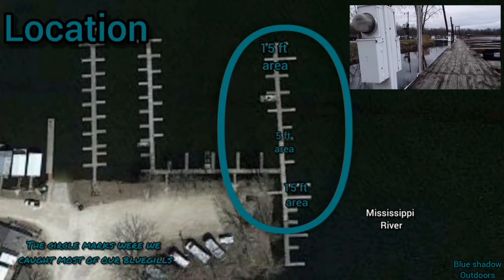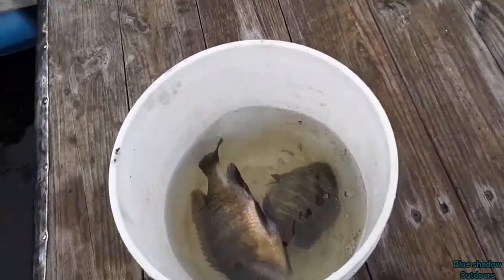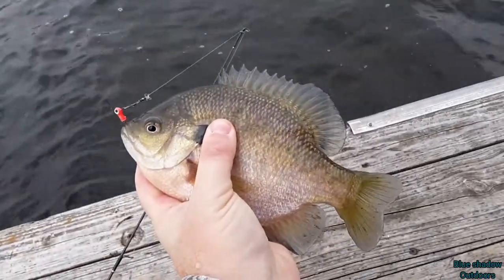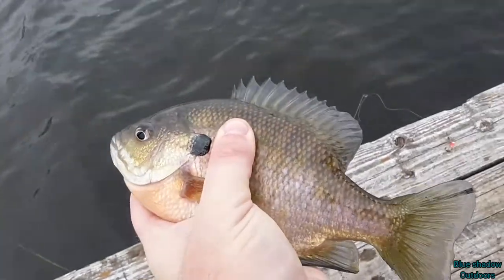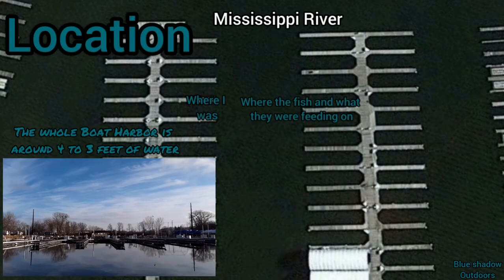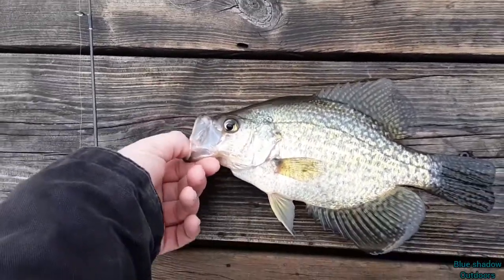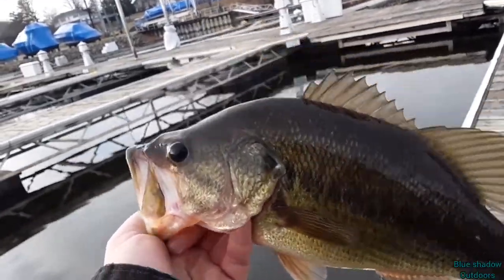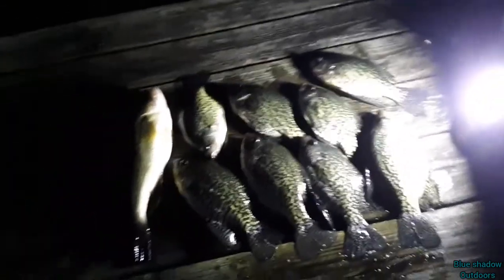two videos in one. November bluegills. 10 inch bluegill/ big December crappies.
two videos in one. the first video is fishing the Mississippi River backwaters for November bluegills and we found a 10-inch bluegill. the next video is December crappies on the Mississippi River backwaters catching small and big crappies.